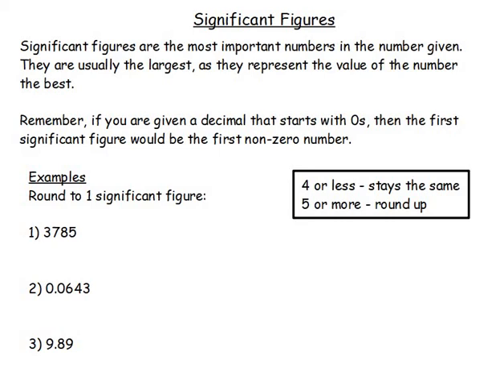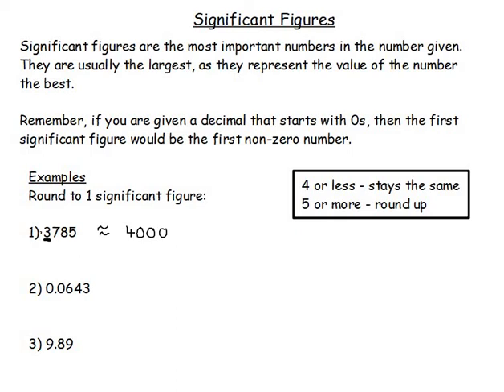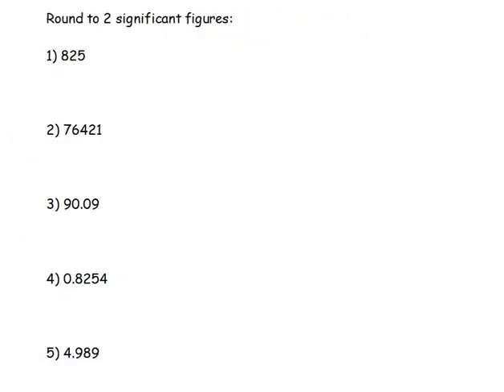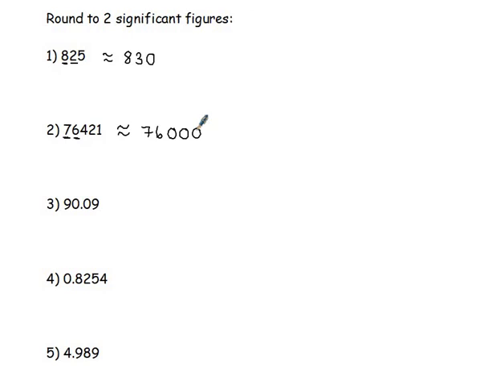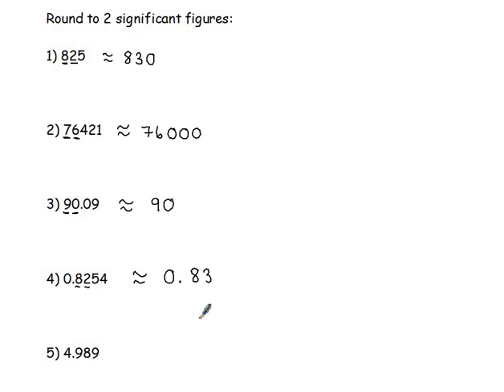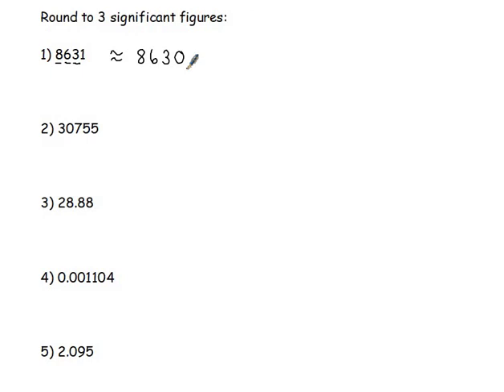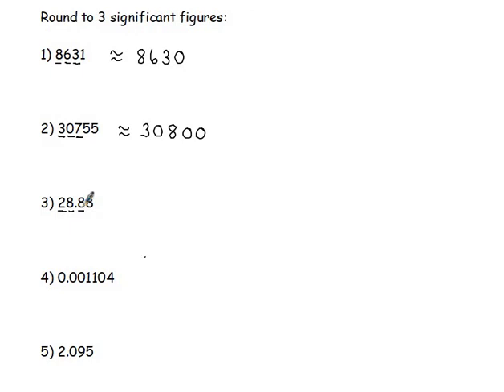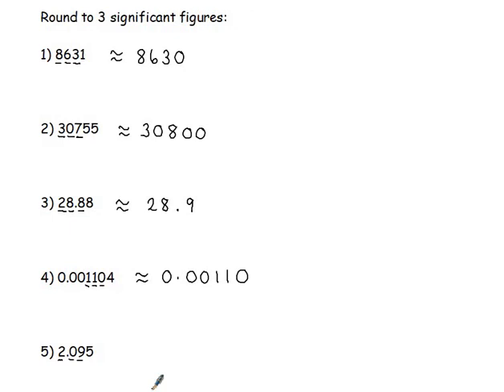Maths Lesson 5 Significant figures 1, 2 and 3 s f